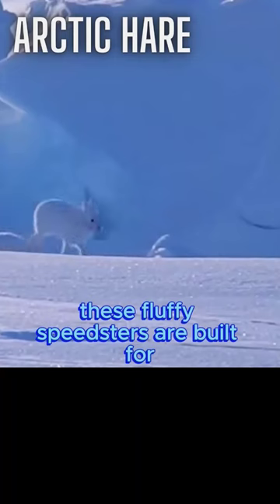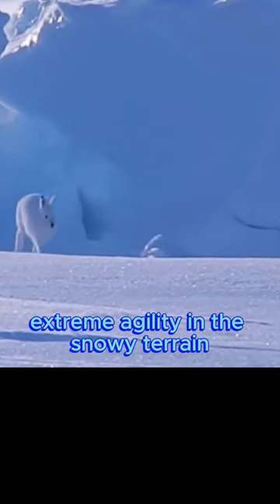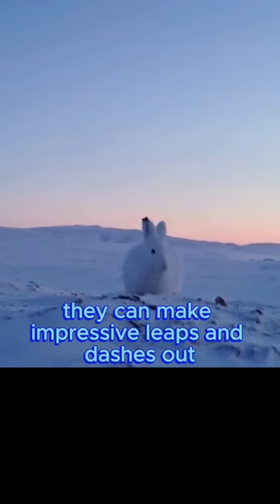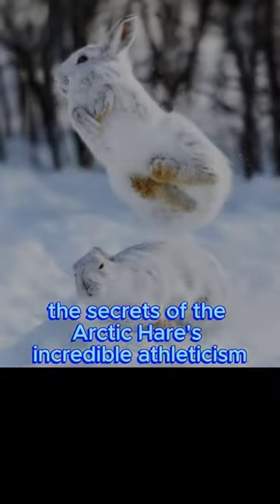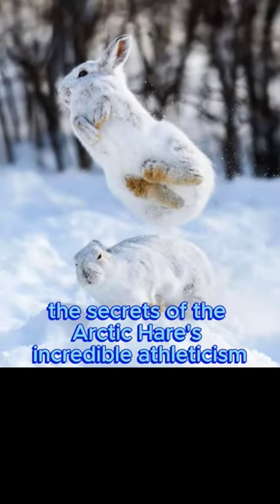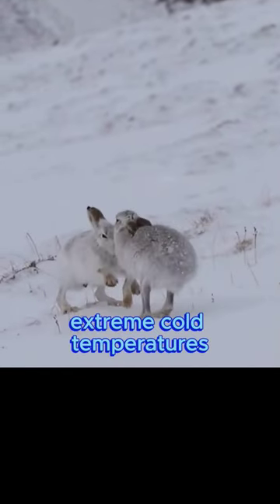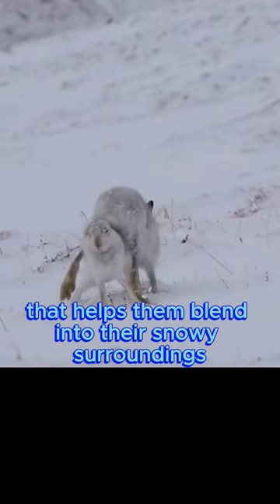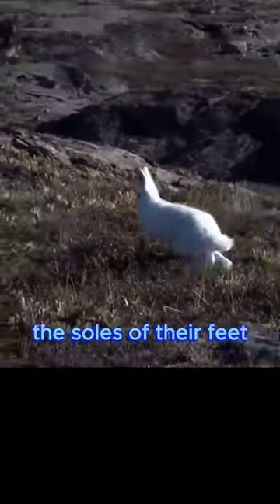Arctic Hare's Cold-Weather Mastery ❄️🐰 Fluffy Speedsters of the Arctic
Hold on to your mittens as we explore the snowy realm with the nimble Arctic hare! 🐇 From impressive leaps to specialized fur for icy terrains, discover the secrets behind their extreme agility and survival in the freezing Arctic. ❄️🏔️

Arctic Hare Acrobat: Leaps and Secrets Unveiled! ❄️🐰 | Masters of Snowy Agility!
Brace yourself for an awe-inspiring adventure as we unveil the Arctic hare's acrobatic prowess, showcasing their incredible leaps and secrets in the snowy wonderland!

Fluffy Speedsters of the Arctic: Secrets of Hare Agility! 🌨️🐇 | Navigating Icy Terrain with Ease!
Dive into the world of fluffy speedsters, the Arctic hare, and uncover the secrets that make them masters of agility, effortlessly navigating the icy terrain!

Survival in Snow: Arctic Hare's Cold-Weather Mastery! ❄️🏔️ | Insulated Coats and Snowy Soles!
Join us in unraveling the survival strategies of the Arctic hare, from insulated coats to specialized snowy soles, witness their mastery in conquering the cold!